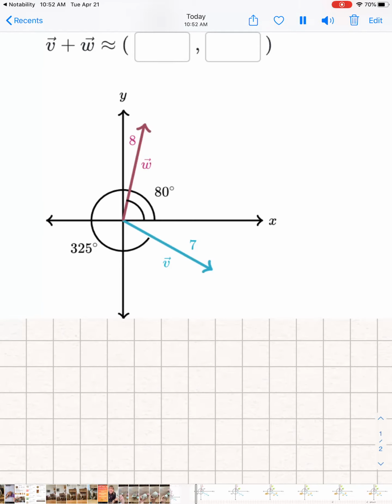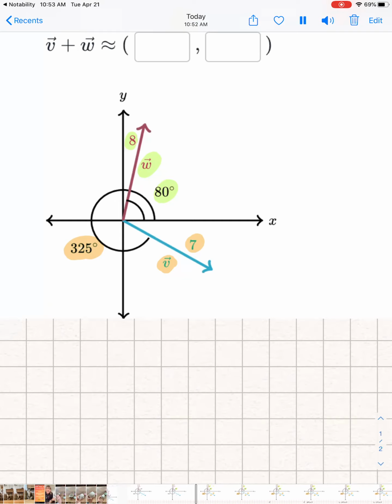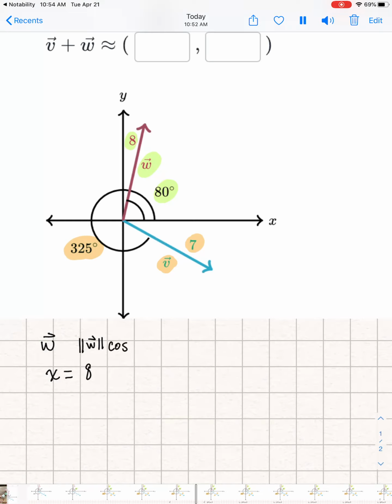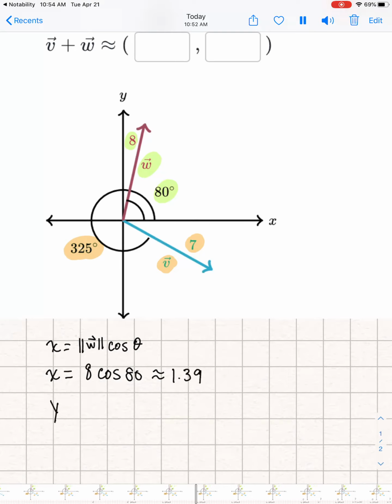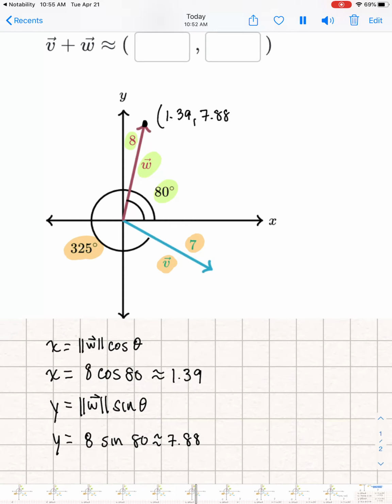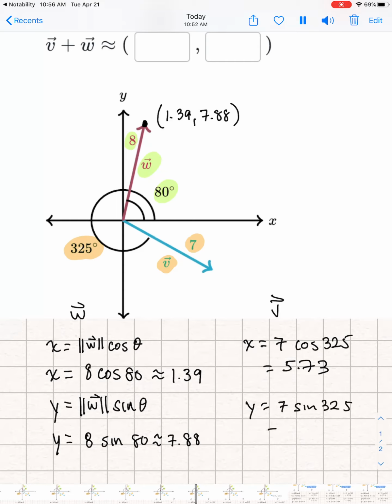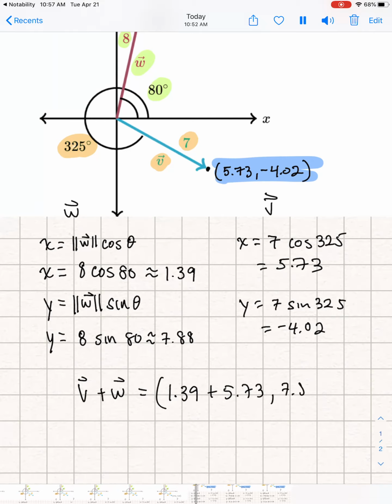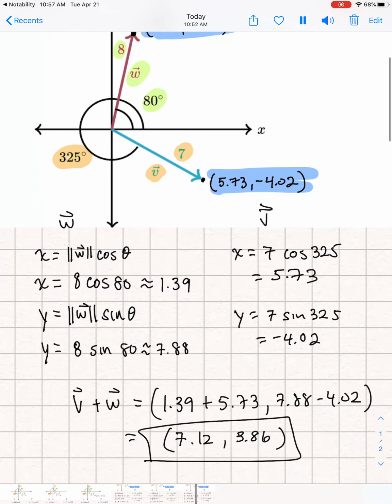adding vectors given magnitude and direction angle